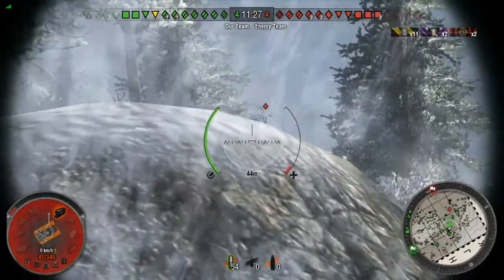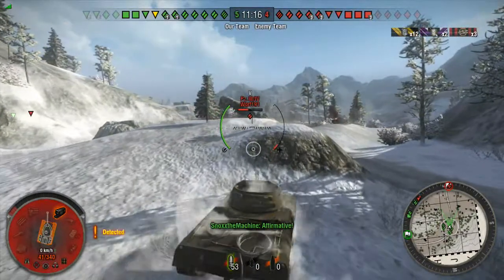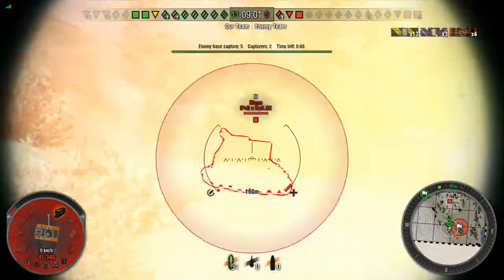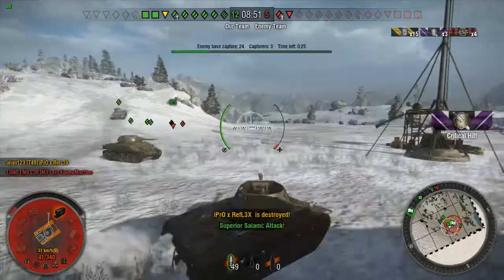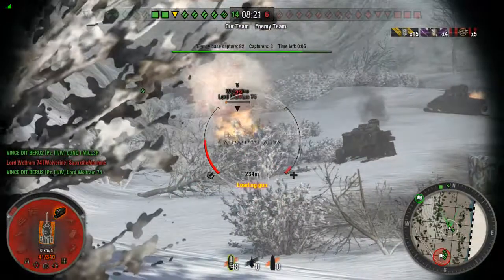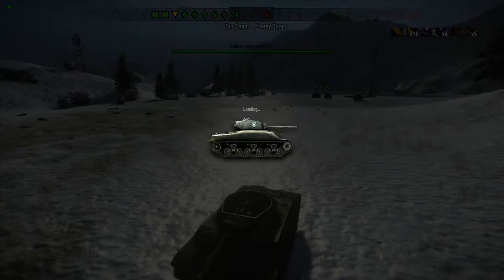World of Tanks Xbox 360 Tips on the T49 Tank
Also do have a look at my other World of Tanks uploads thank you.